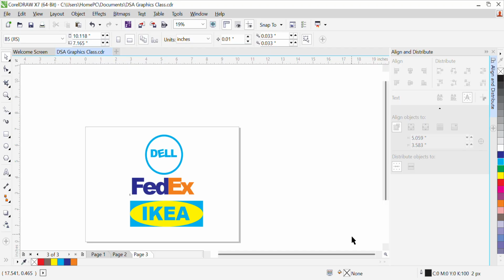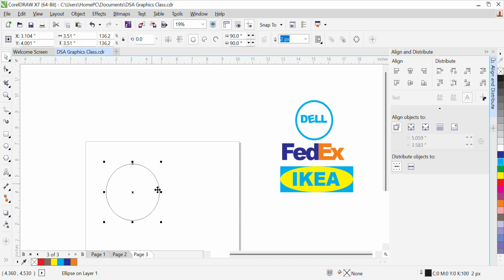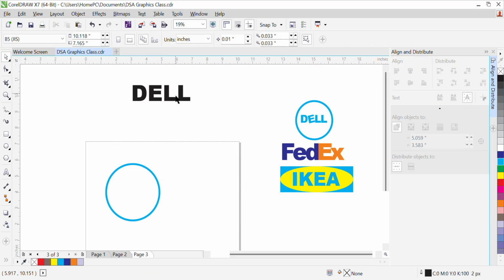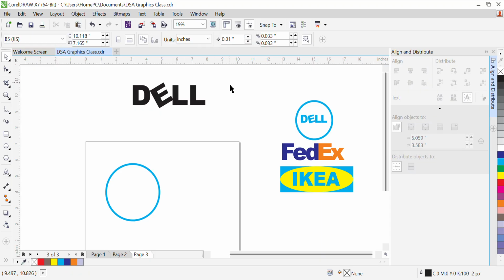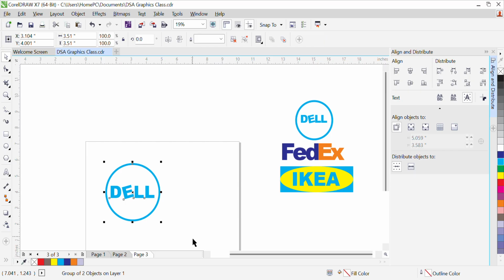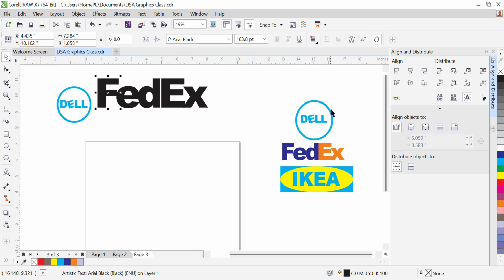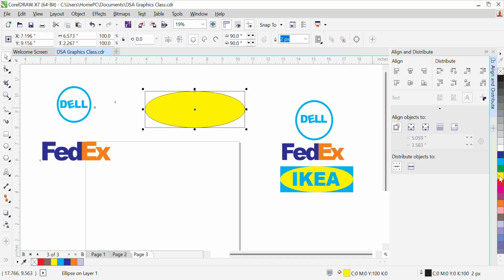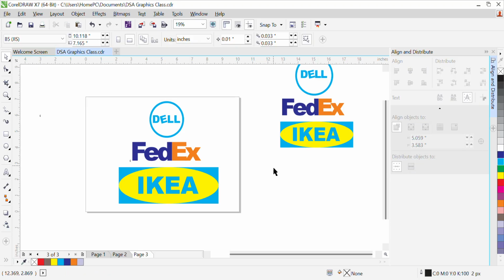Second Class - Understanding the Ellipse, Rectangle and Text Tools Using Logo Recreation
In this second class of our logo design series, we dive deeper into core shape and text tools by focusing on the Ellipse Tool, Rectangle Tool, and Text Tool.
Using practical logo recreation exercises, you will learn how to accurately construct and align shapes while maintaining consistency and balance in design. To make the lesson hands-on and industry-relevant, we recreate three globally recognized brands: Dell, FedEx, and IKEA.